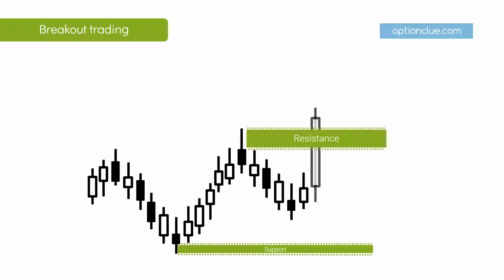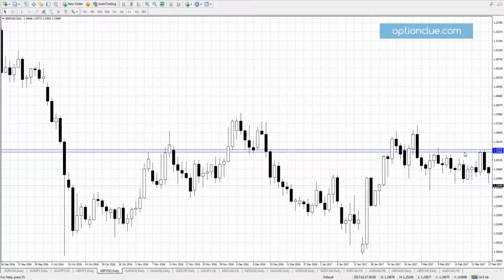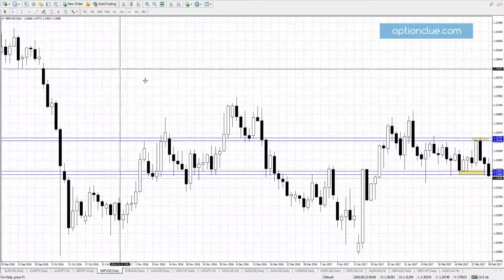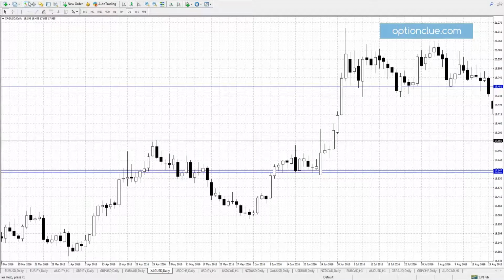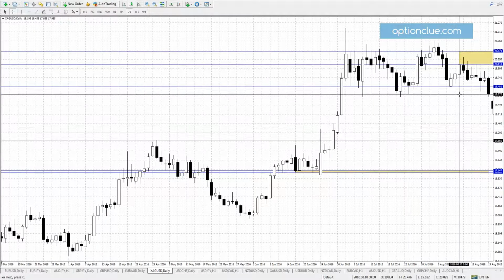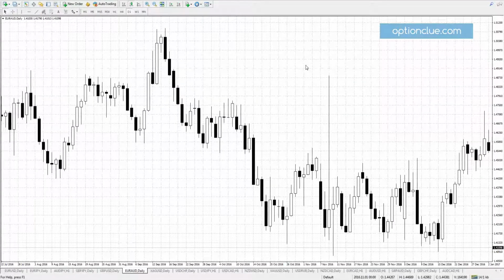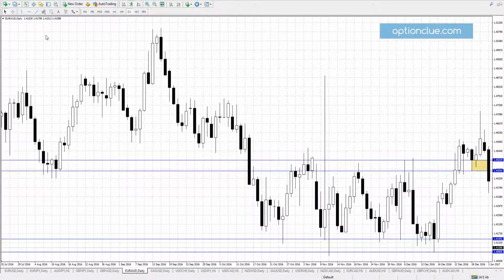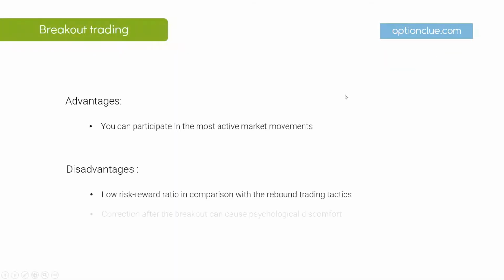Trading tactics. Breakout trading examples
In this video we'll discuss several examples of using one of the key trading tactics which is applicable in any markets and timeframes that is a breakout trading.